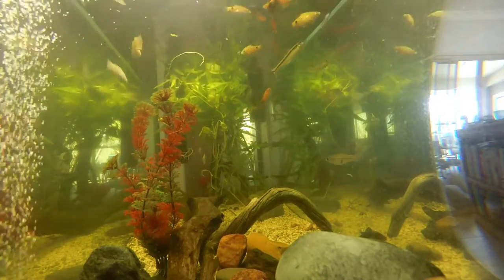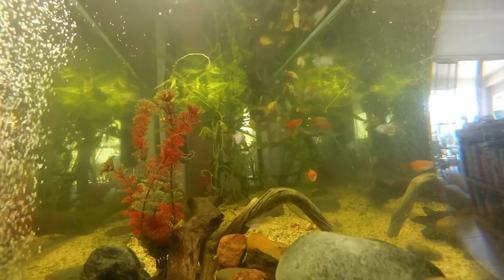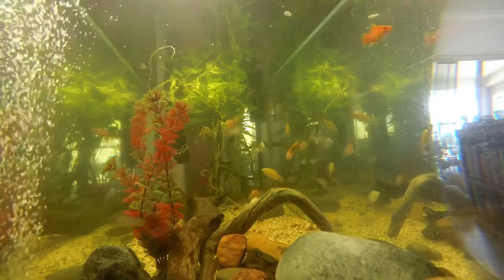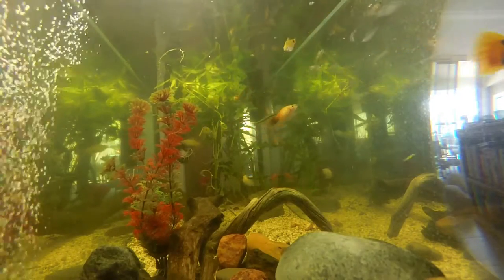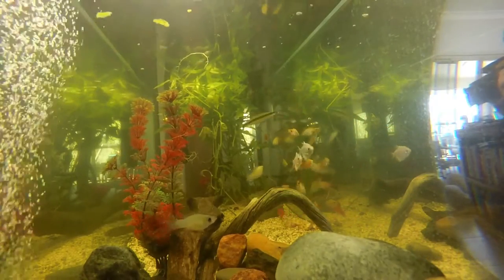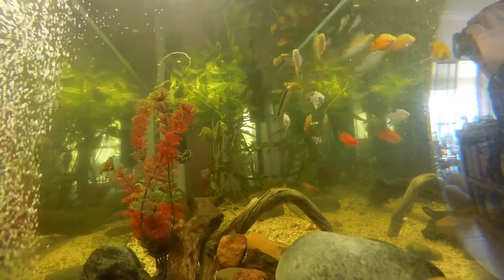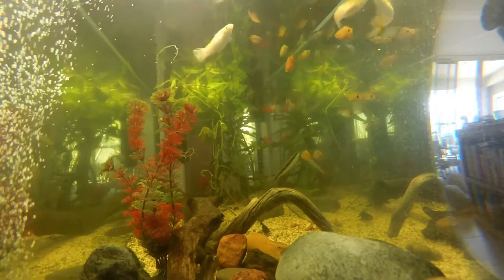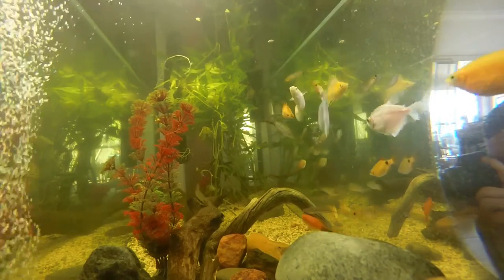FreshWater Fish Keeping ~EASIEST WAY TO TREAT SICK FISH~